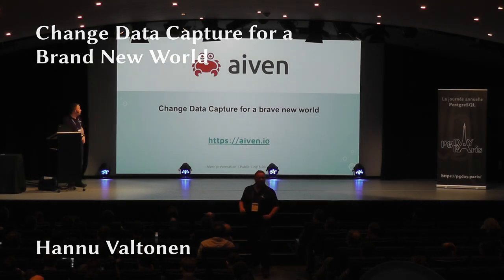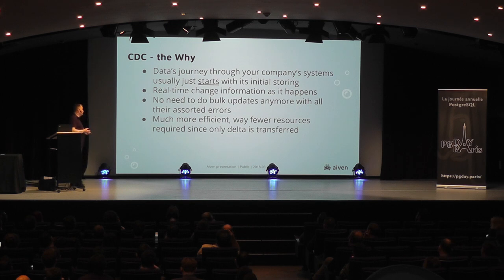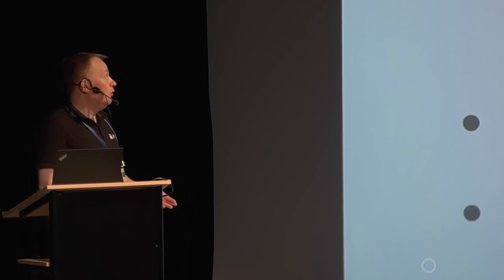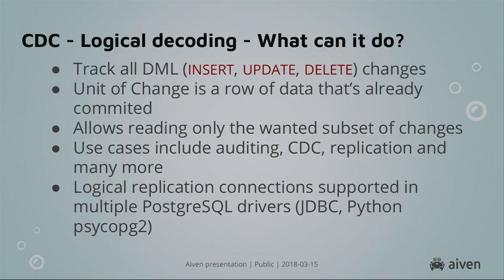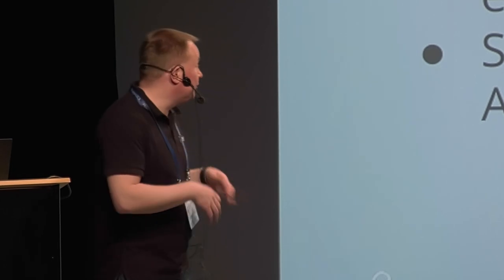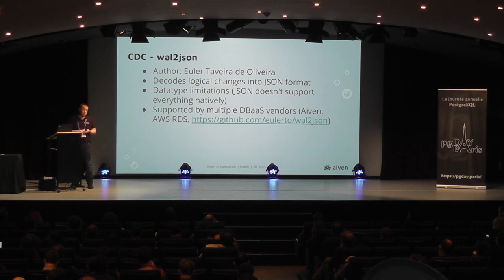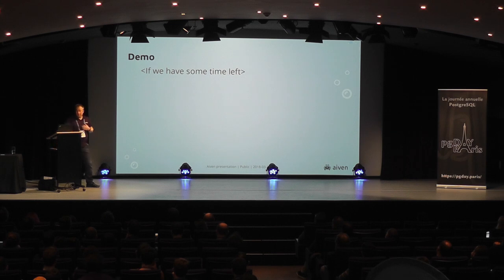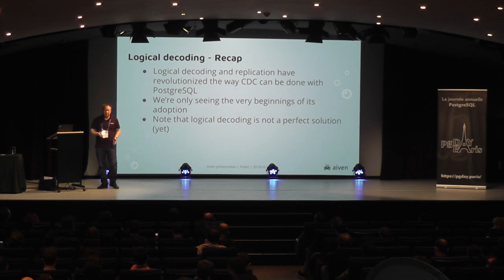Change Data Capture for a Brand New World - Hannu Valtonen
Now that you've stored your data into the database... you're done with it right? No.

Typically storing data into your database is only the beginning of its journey through your company's systems.

There's often a need to act on the data: from providing the service the customer actually wanted to sending emails to to doing complex data analytics on the data. PostgreSQL's logical replication features have made it much easier to do change data capture than ever before.

Change Data Capture allows you to easily act on the data that you store in your database. In this talk we'll go through the latest developments in the CDC landscape from a PostgreSQL point of view.